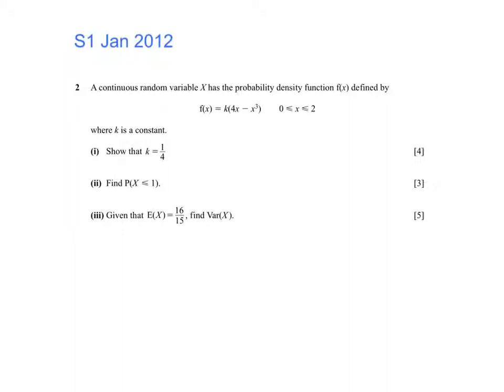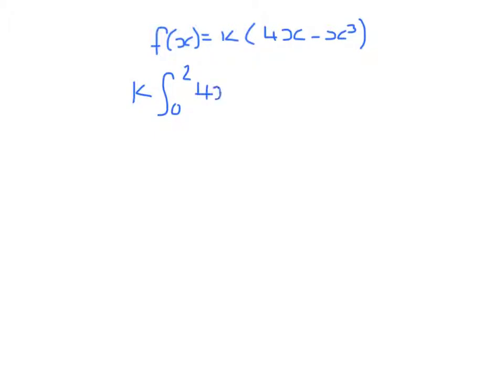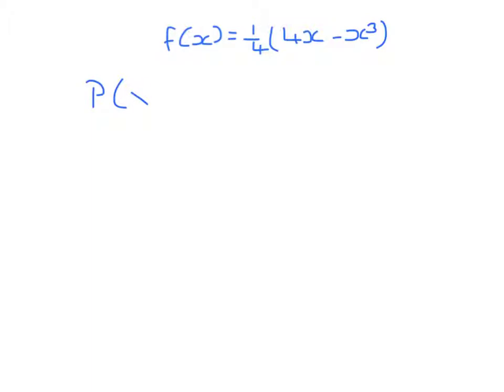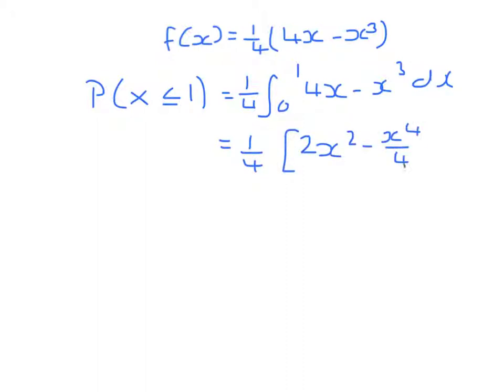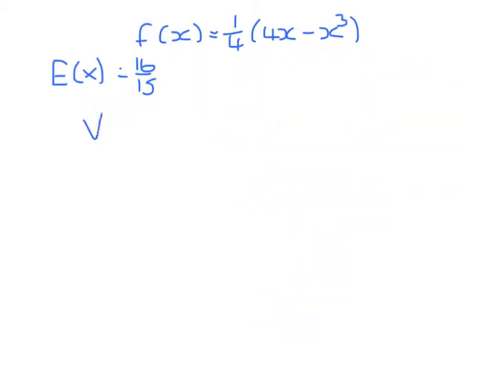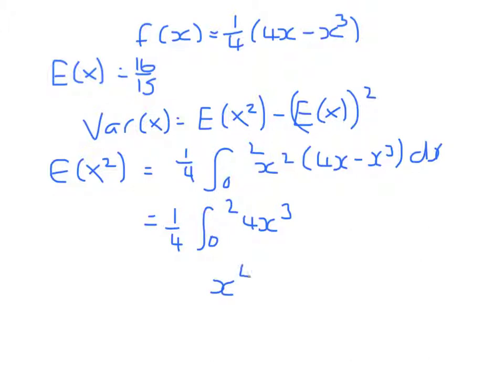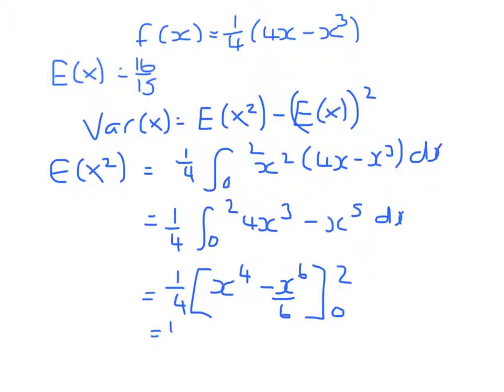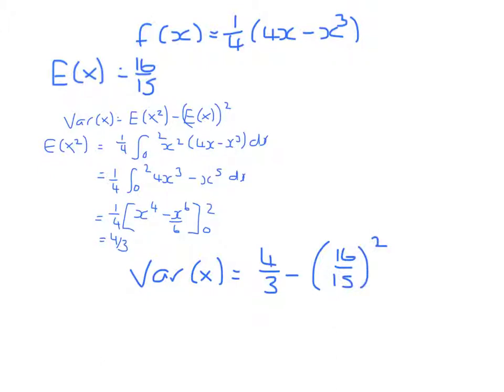S1 Jan 2012 Q2 continuous random variables